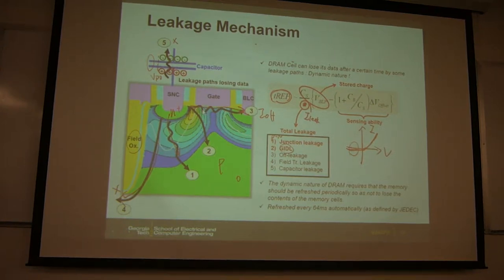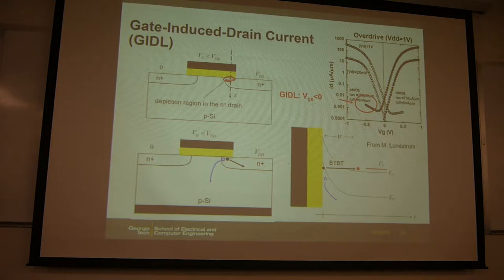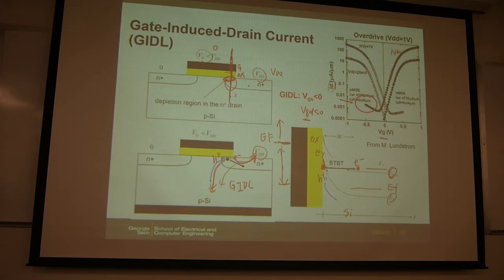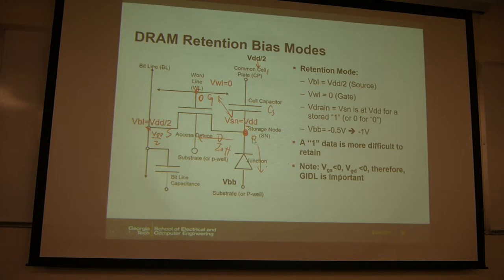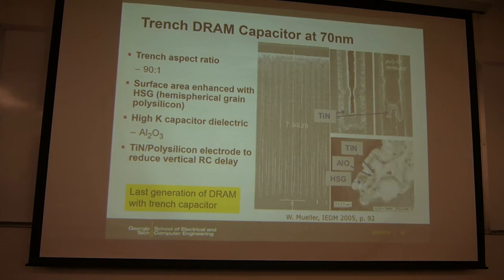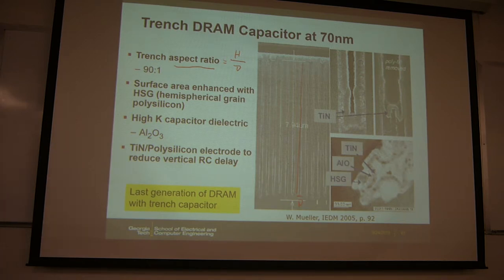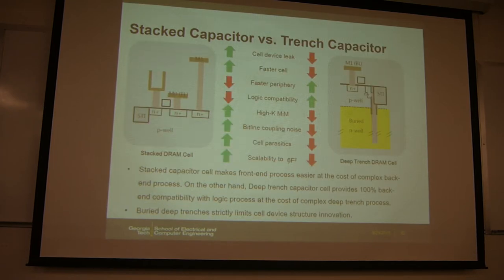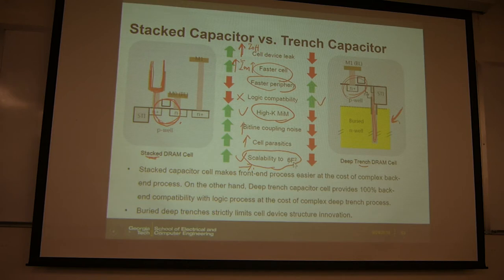L4 DRAM part5